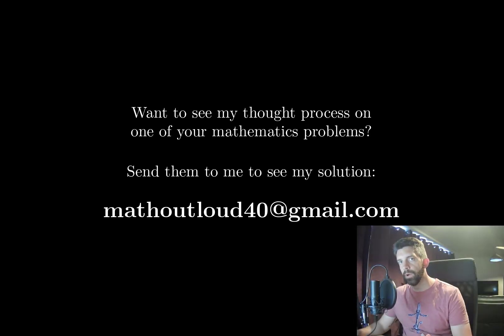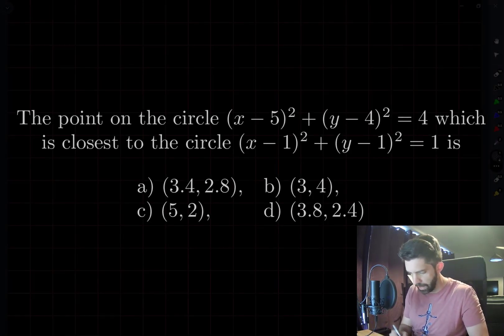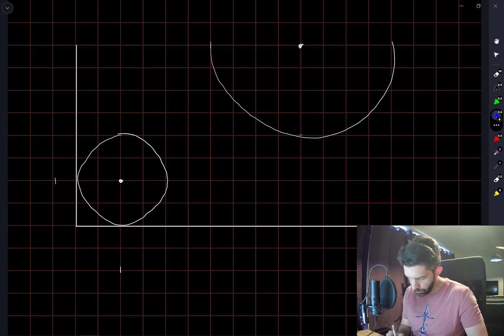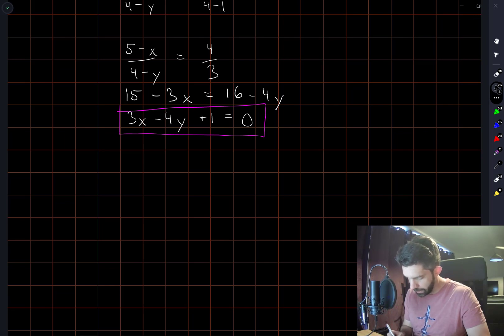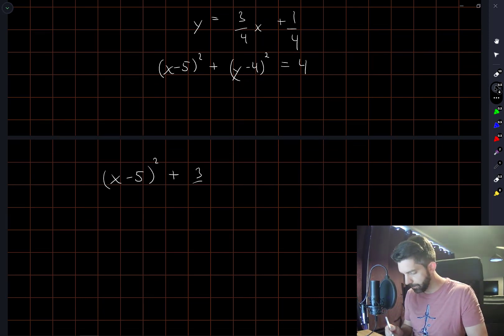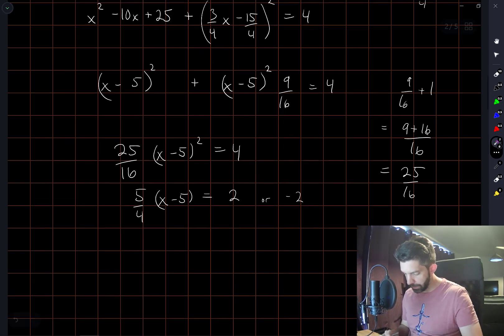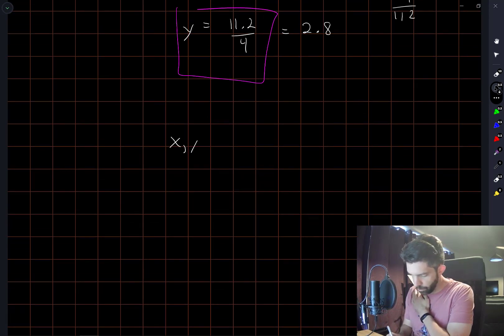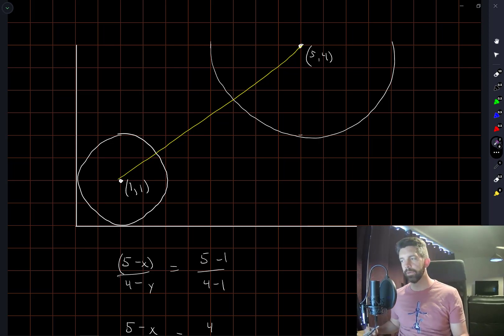Oxford Mathematics Admissions Test - Proximate circle points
Sketching a diagram almost always helps, it clarifies what you should be working towards.

0:00 Introduction
0:10 Problem statement
0:24 First thoughts
1:13 DRAW A DIAGRAM
2:40 Equation of a line
3:08 A substitution and solving for x
5:18 Checking for y